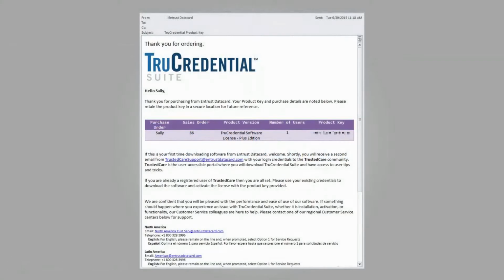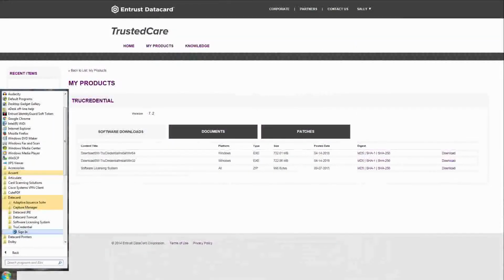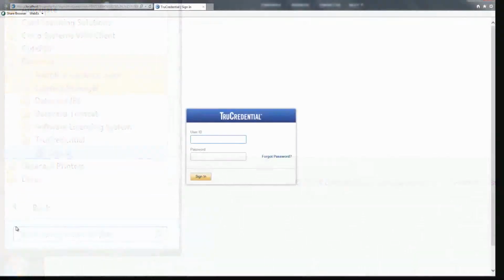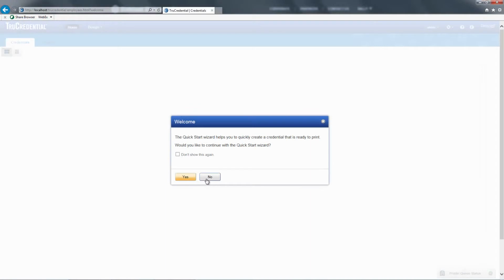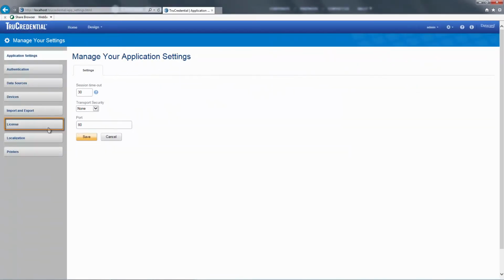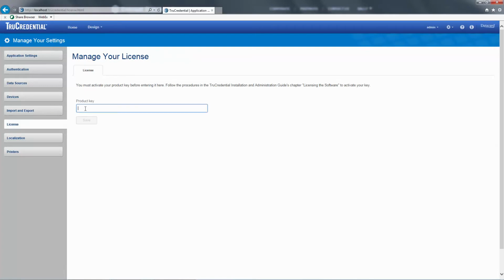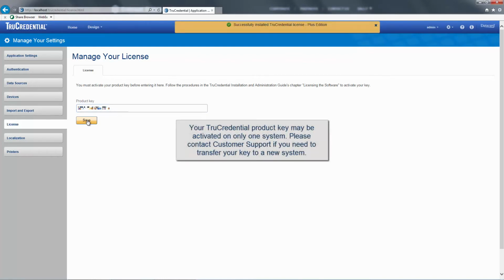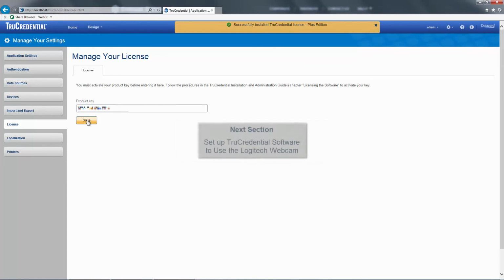INSTALL AND ACTIVATE PRODUCT KEY